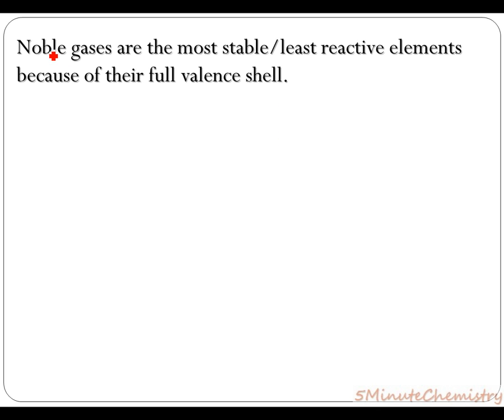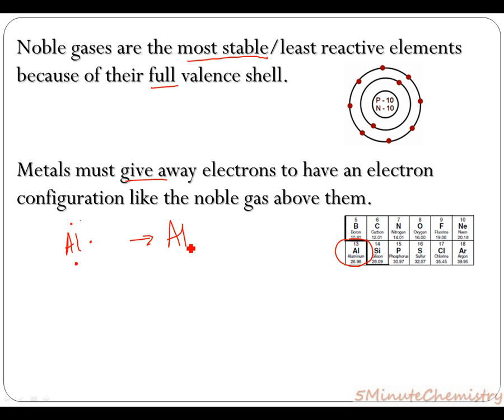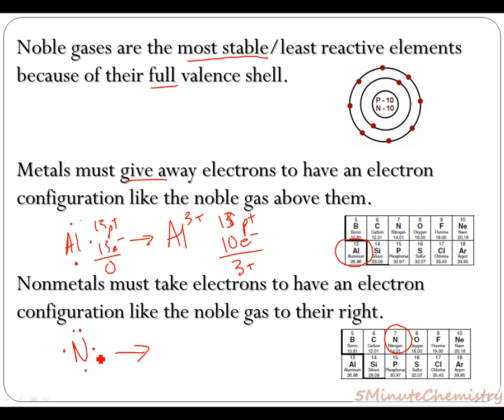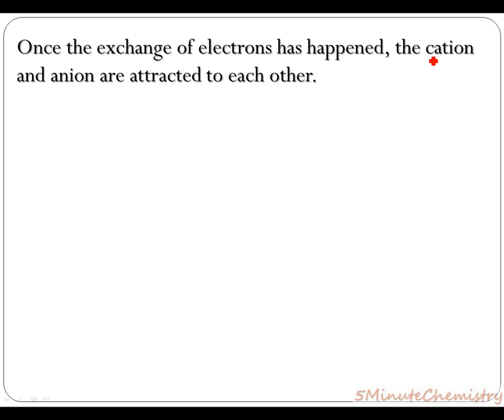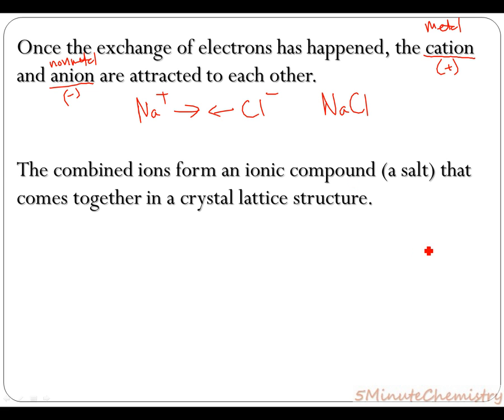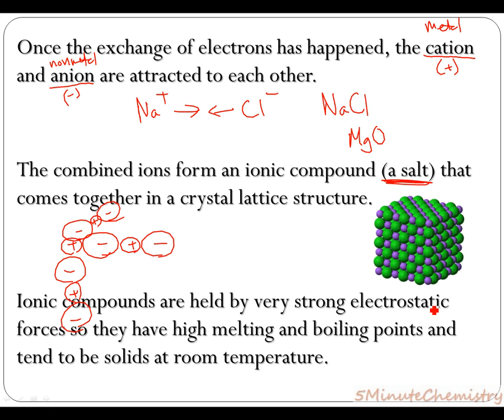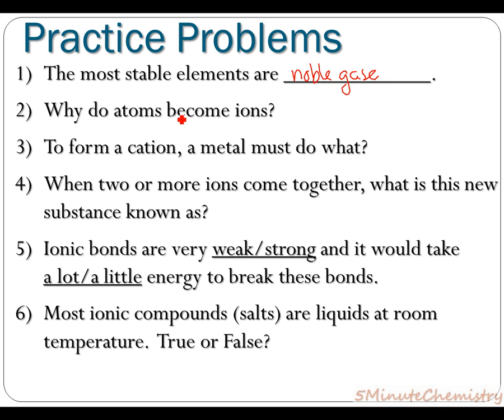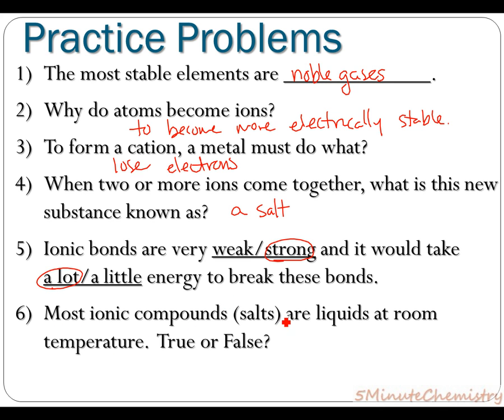10 Ionic Bonding